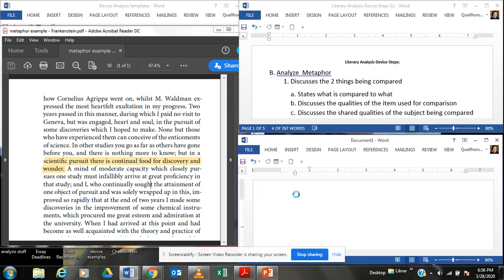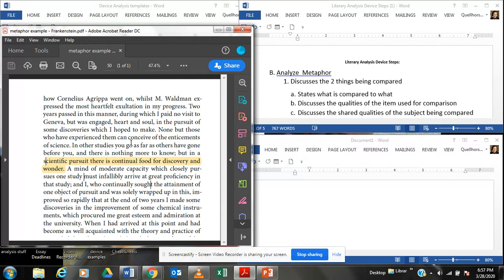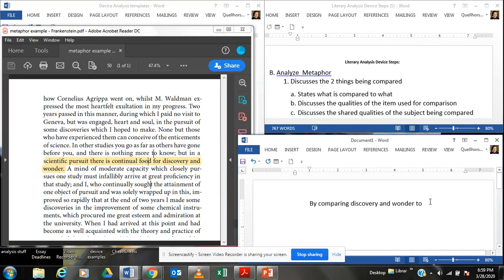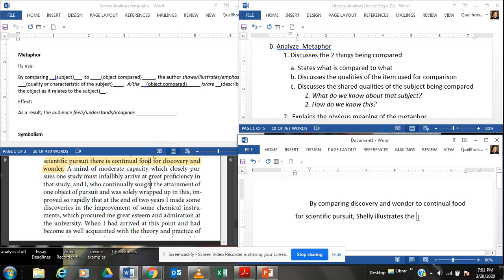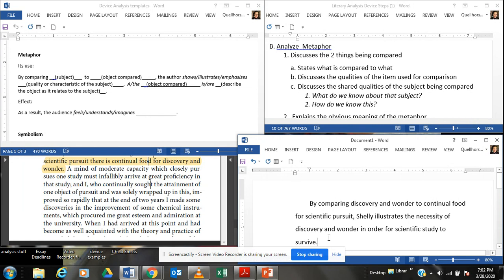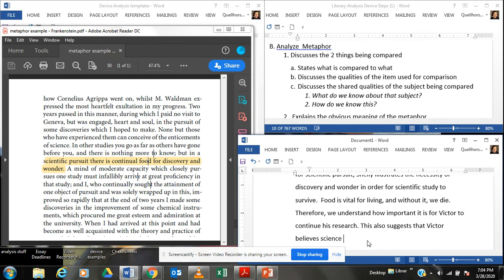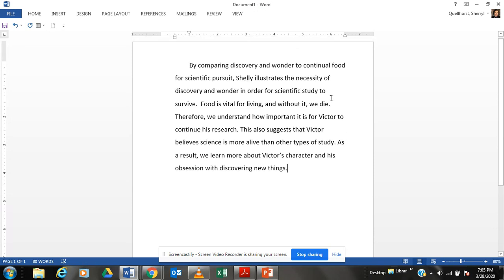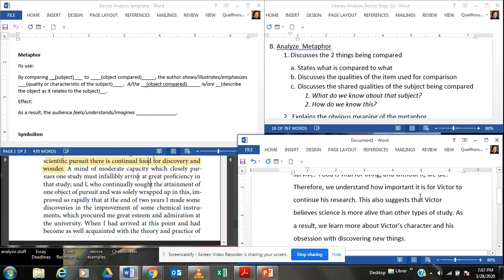Writing About Metaphors